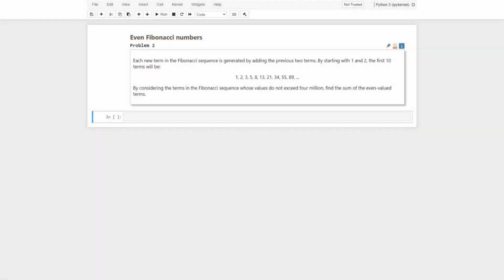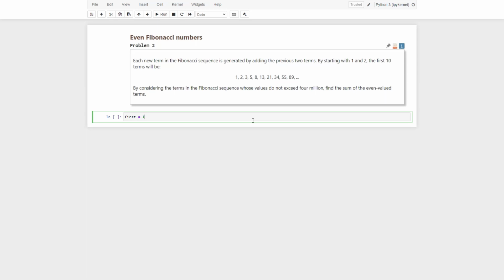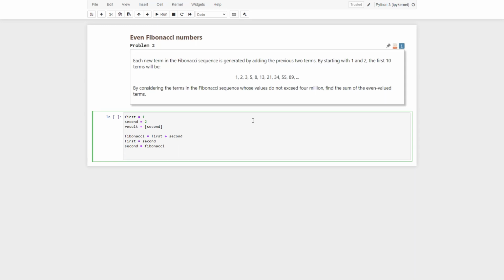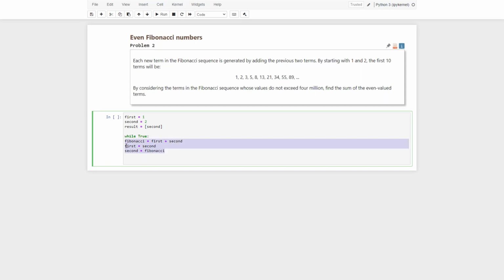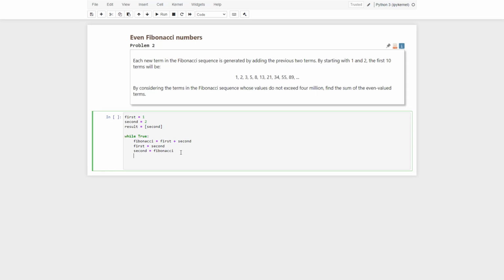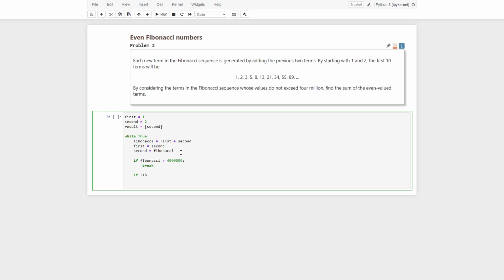Project Euler Problem 2 Python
How to solve Project Euler Problem 2 using Python. In this video, I'll show you even Fibonacci numbers Python solution.

Project Euler (named after Leonhard Euler) is a website dedicated to a series of computational problems intended to be solved with computer programs.

In this video series, I will try to solve Project Euler problems with python as much as possible. You can consider the solutions of these questions as Python algorithm exercises.